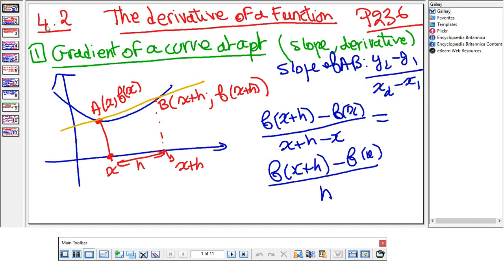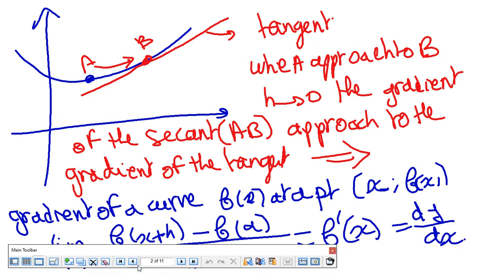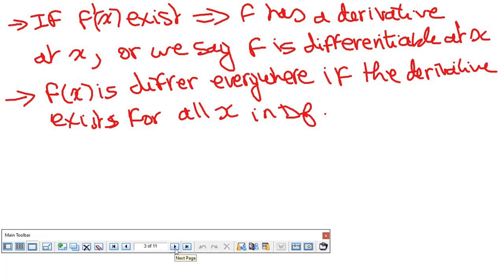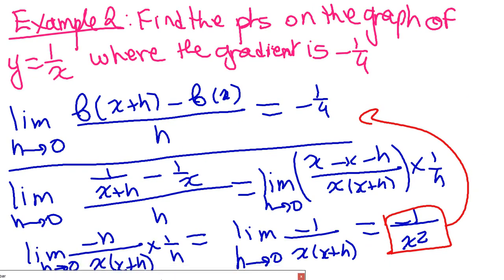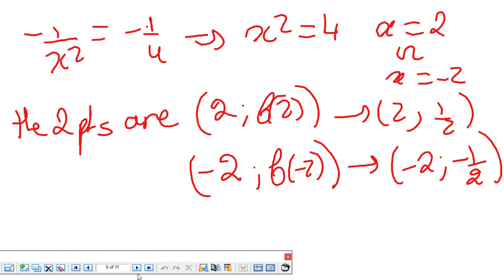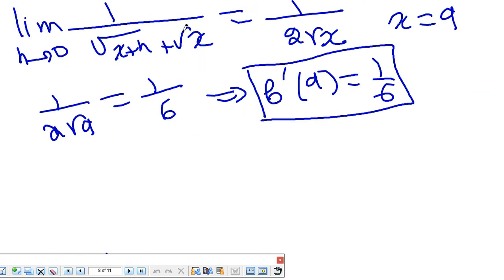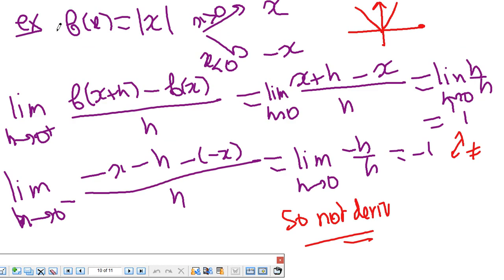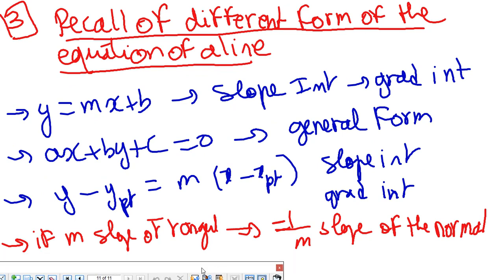4.2 The derivative of a function